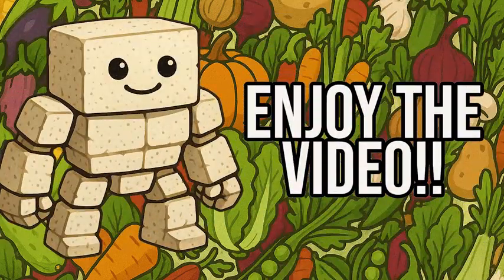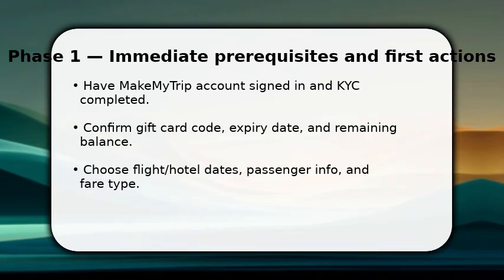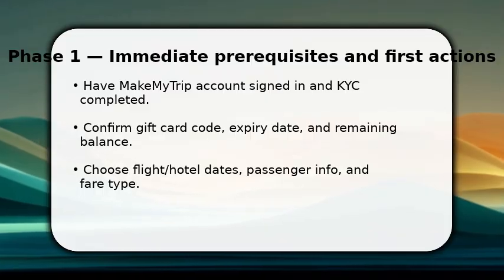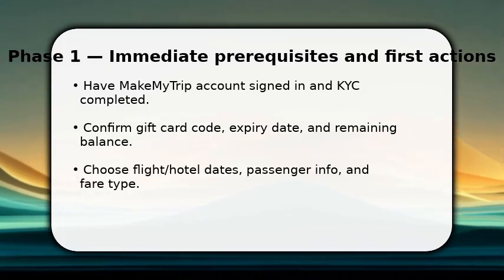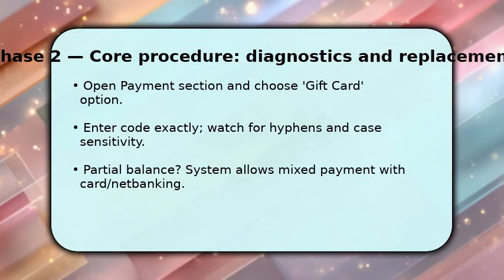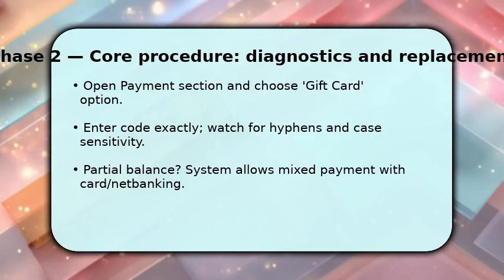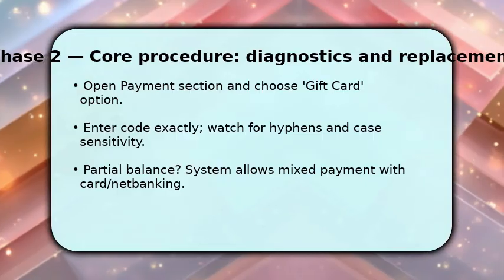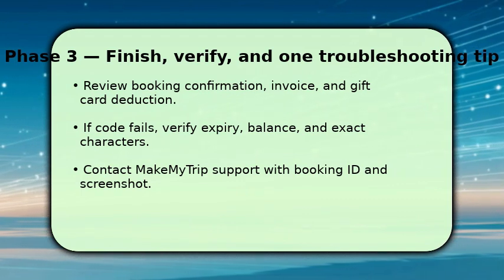How to Use Gift Card in Makemytrip (full Guide)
How to Use Gift Card in Makemytrip (full Guide) | 🔒 Surfshark VPN Deal — Stay private and secure. $1.99/mo + 3 Months Free ▸

Discover the ultimate guide to using gift cards on Makemytrip, including step-bythy process for redemption and maximizing your travel funds. Learn tips from seasoned globetrotters.